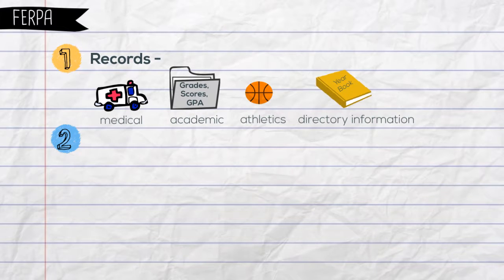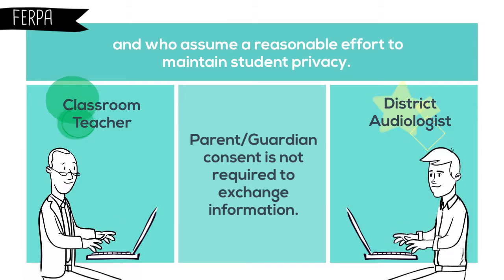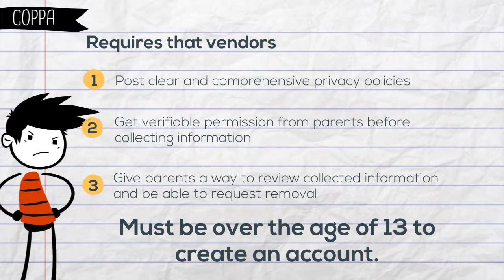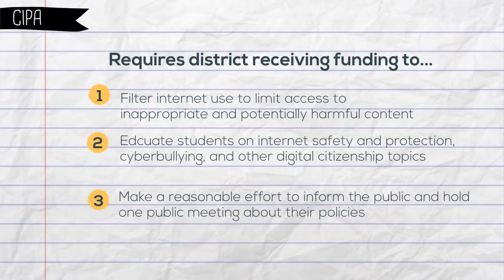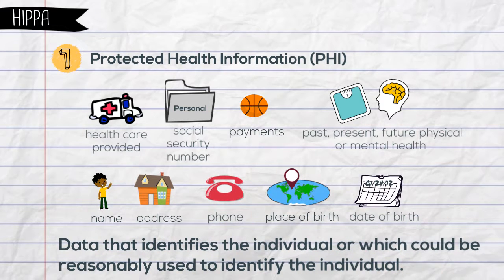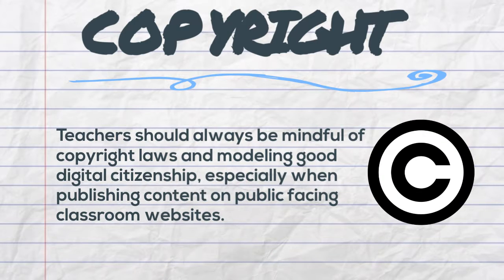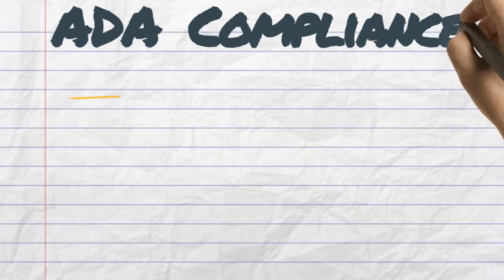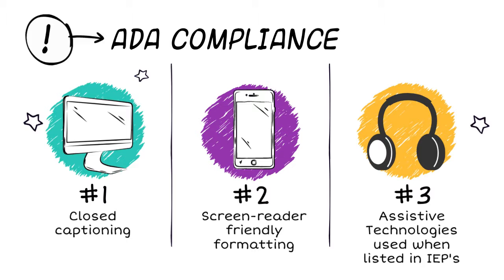Ed Tech Laws & Considerations